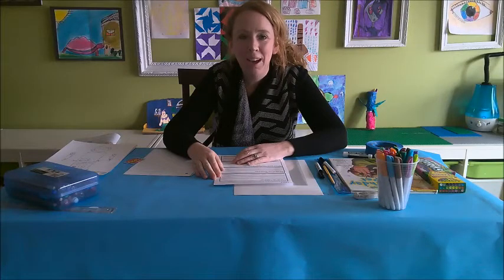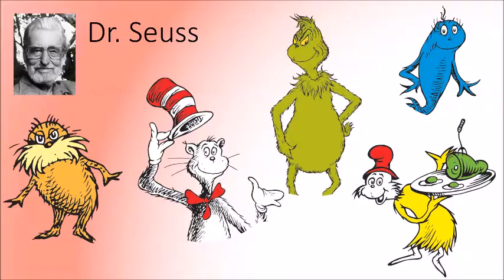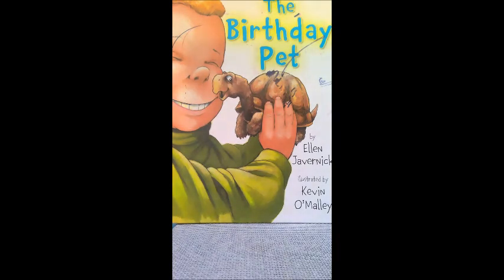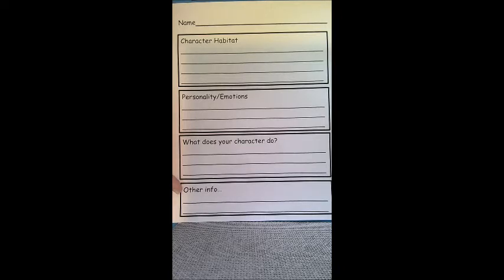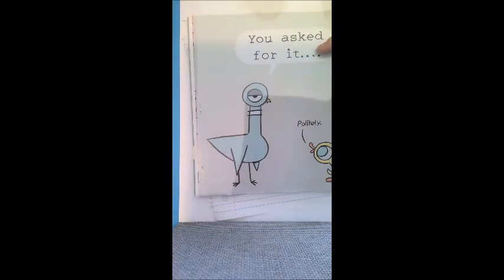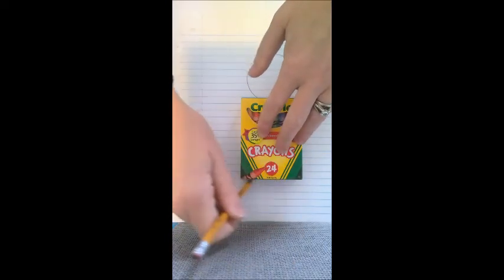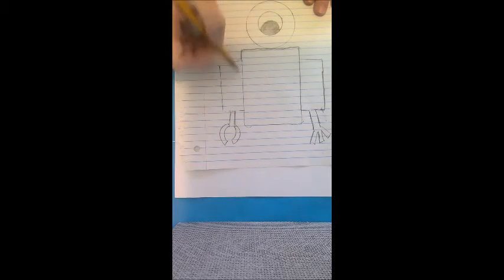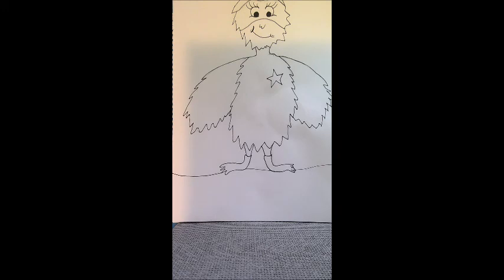2-3rd Grade Illustrated Character